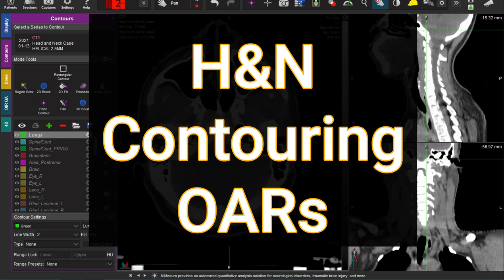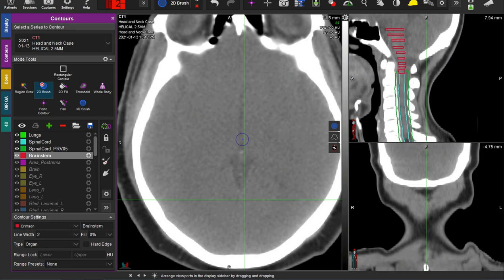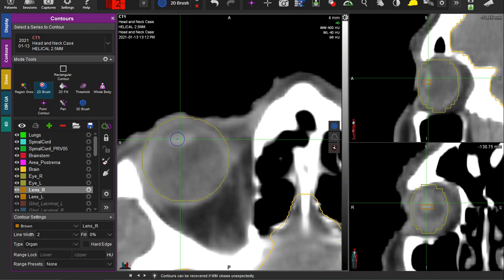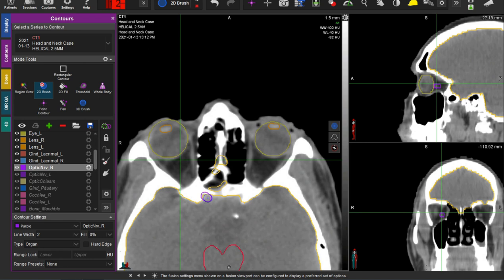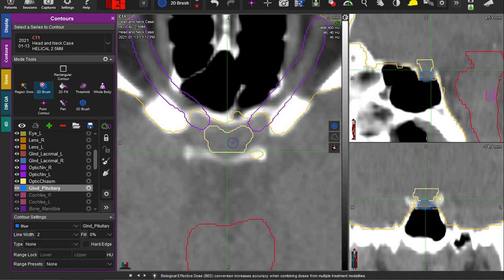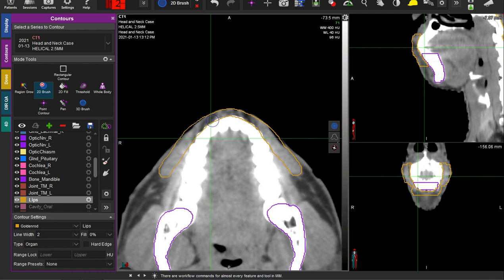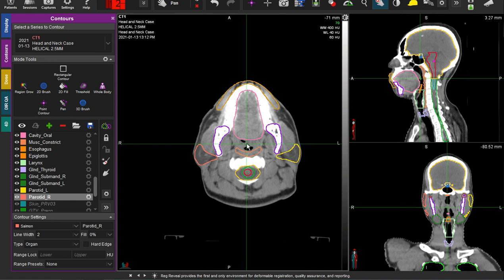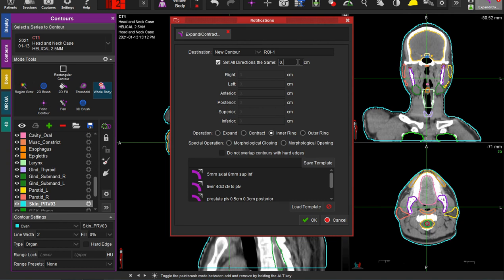Head and Neck OAR Contouring... A Walkthrough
This video teaches Head and Neck organs at risk (OAR) contouring. We hope you find it fun, practical, and easy to understand!

There are also several pdf resources that we recommend in case you have not seen them yet:
H&N OAR Contouring - Brouwer et al. 2017

Target contouring (not covered in this video):
H&N Nodal Levels - Gregoire et al. 2013

All contours use names according to the AAPM TG-263 nomenclature guide

00:00 Head and Neck OAR Contouring... A Walkthrough
00:18 Lungs
01:04 SpinalCord
02:03 SpinalCord_PRV05
02:20 Brainstem
03:45 Area_Postrema
04:11 Brain
04:28 Eyes (Eye_R, Eye_L)
05:54 Lenses (Lens_R, Lens_L)
06:31 Lacrimal Glands (Glnd_Lacrimal_R, Glnd_Lacrimal_L)
07:44 Optic Nerves (OptcNrv_R, OptcNrv_L)
09:30 Pituitary Gland (Glnd_Pituitary)
10:20 Cochlea (Cochlea_R, Cochlea_L)
12:27 Mandible
14:54 Temporomandibular Joint (Joint_TM_R, Joint_TM_L)
16:50 Lips
18:39 Cavity_Oral
21:17 Pharyngeal Constrictors (Musc_Constrict)
23:45 Esophagus
25:30 Epiglottis
26:44 Larynx
29:13 Thyroid Gland (Glnd_Thyroid)
32:04 Submandibular Glands (Glnd_Submand_R, Glnd_Submand_L)
37:13 Parotid Glands (Parotid_L, Parotid_R)
43:11 Skin
43:48 Key Points and Summary